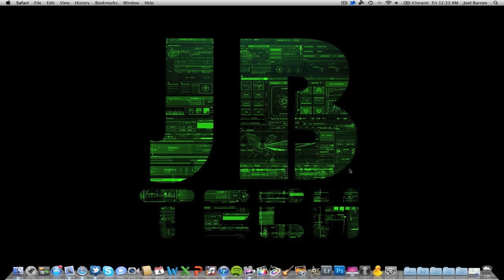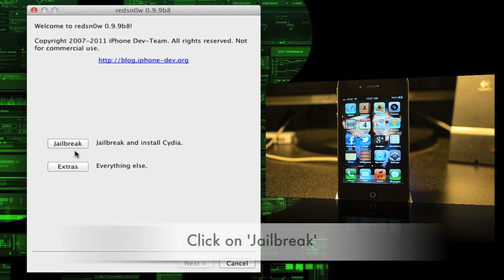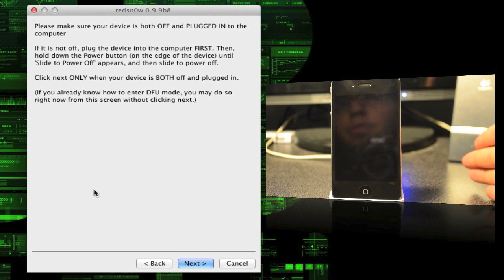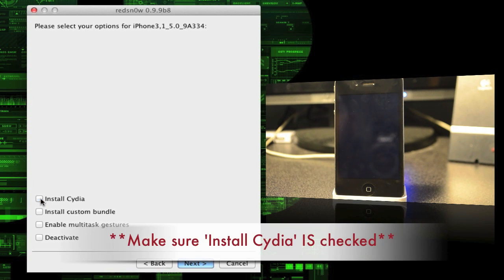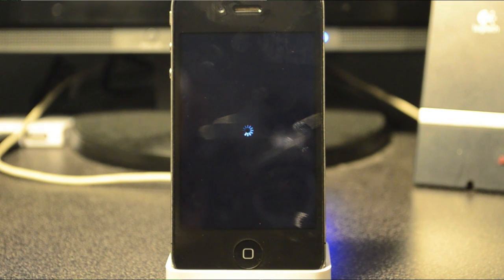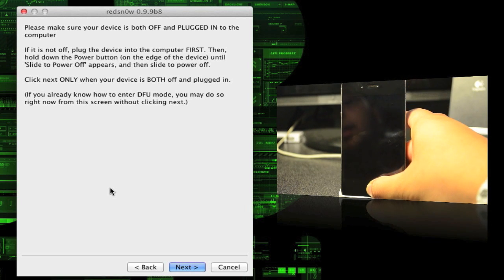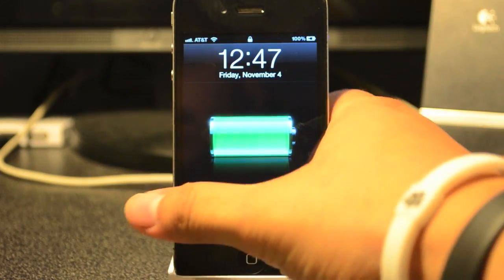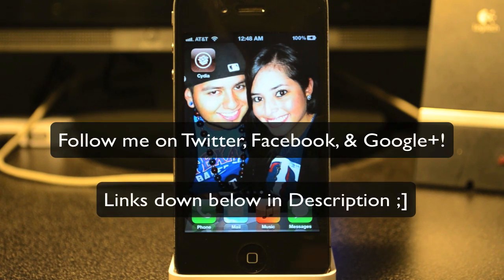How to Jailbreak iOS 5 & 5.0.1 [BETA] with redsn0w 0.9.9b8 (Mac and Windows)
[EASY] How to Jailbreak iOS 5.0.1 with redsn0w 0.9.9b9d TETHERED (Mac and Windows)

Things to remember:
- This will NOT work with iPad 2, nor the iPhone 4S.
- This is a tethered jailbreak, meaning that it will require you to connect the phone to a computer running Redsn0w whenever you power up the phone.
- As has been the case before, by pursuing the tethered route, if and when an untethered jailbreak does surface, the chances are you'll have to restore in order to utilize it.

Devices Supported:
iPad 1
iPhone3GS
iPhone4 (GSM)
iPhone4 (CDMA)